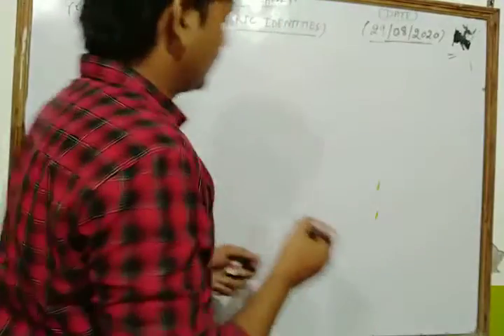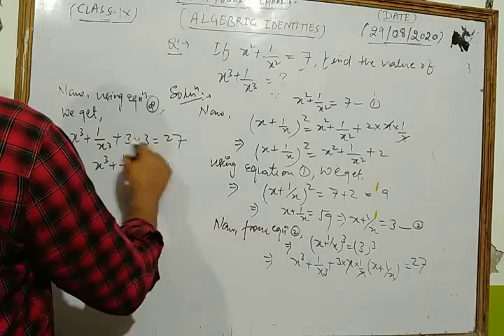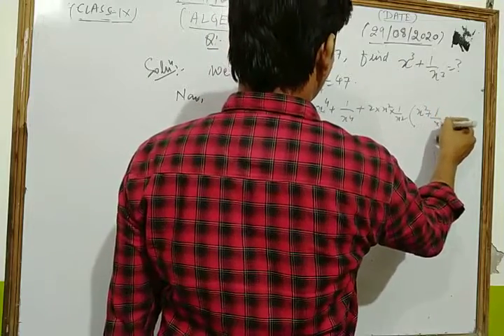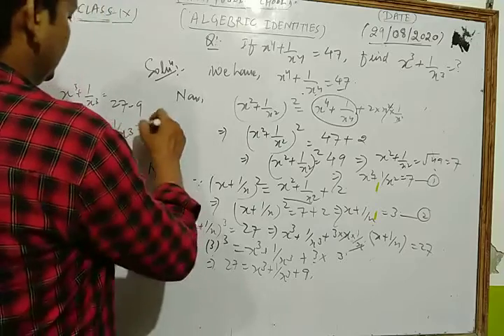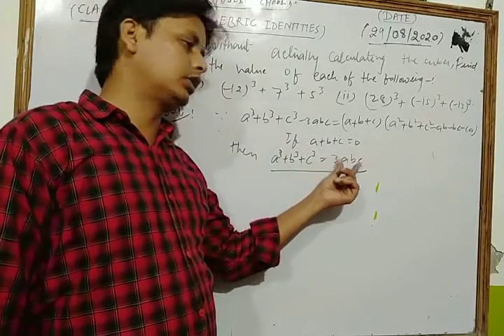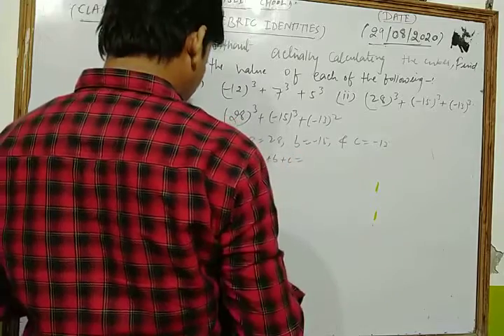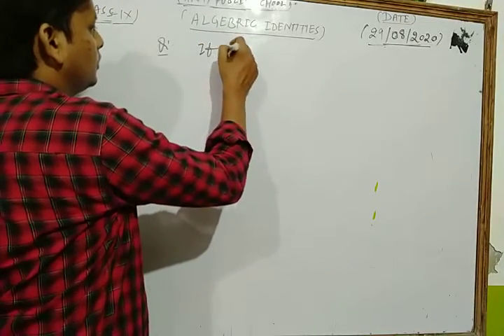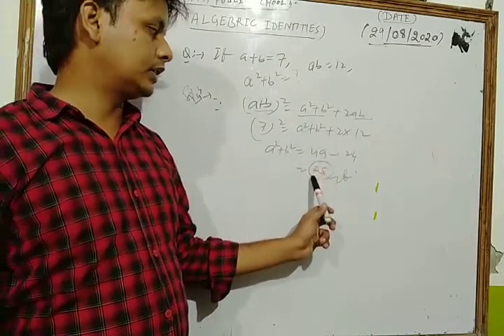Class IX Maths 29 08 2020 by Mr Sarfaraz Ahmad